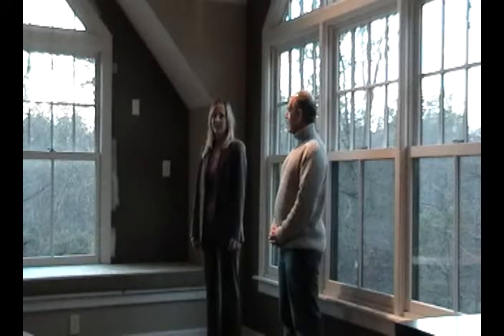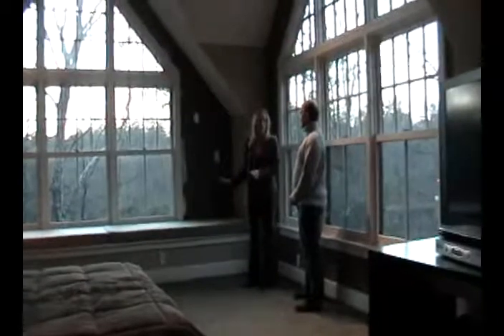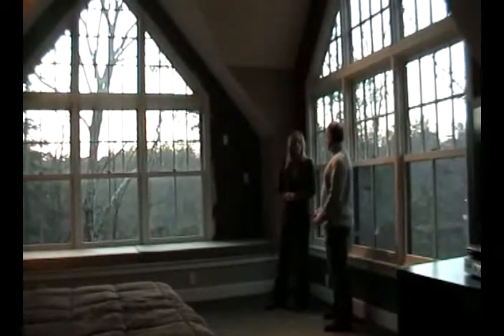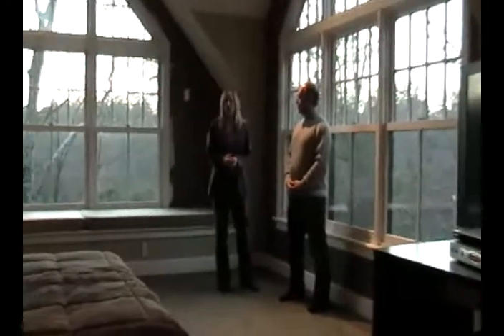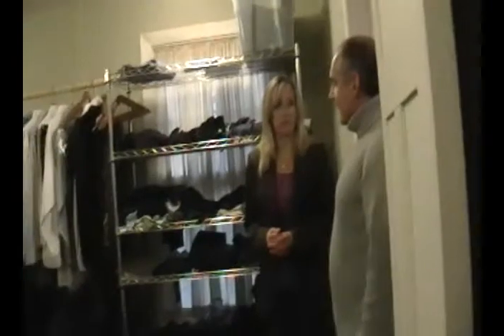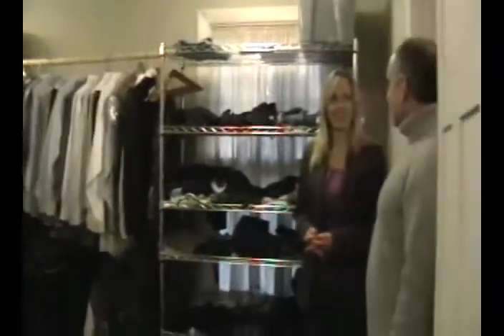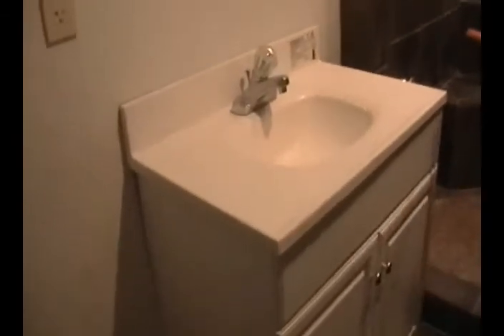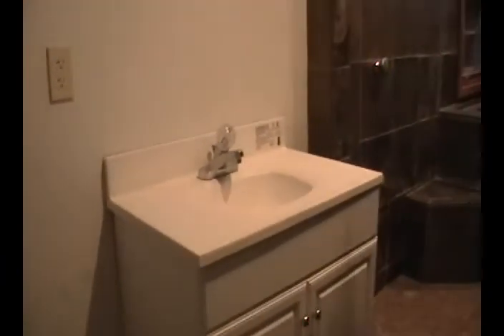HGTV's Bang for your Buck Audition (Katie)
Lakehouse master suite suggestions